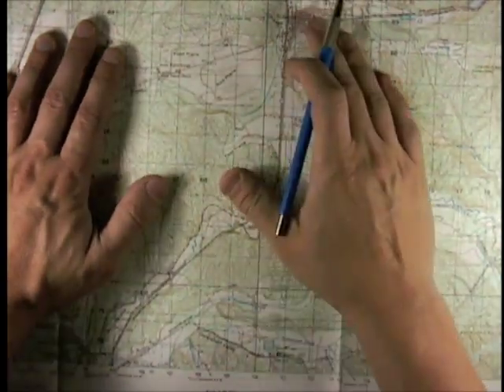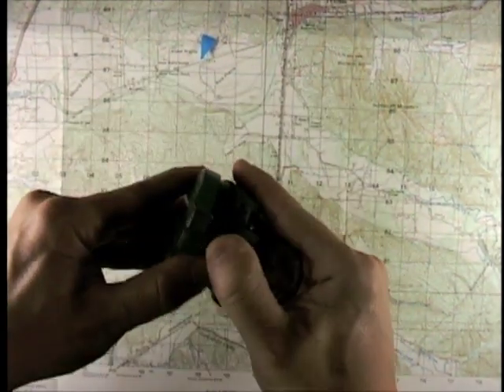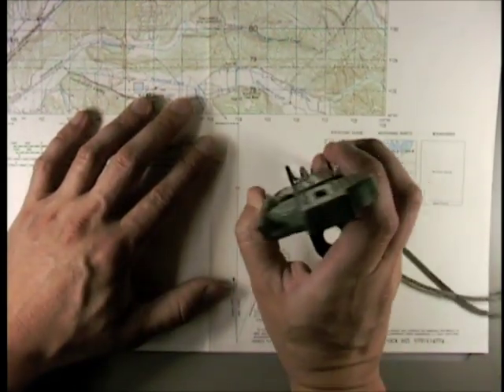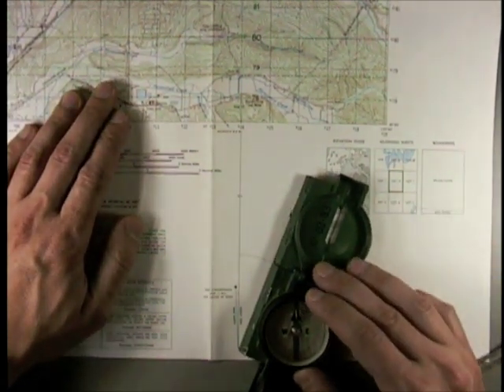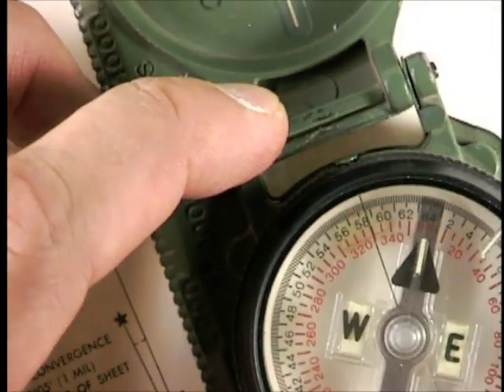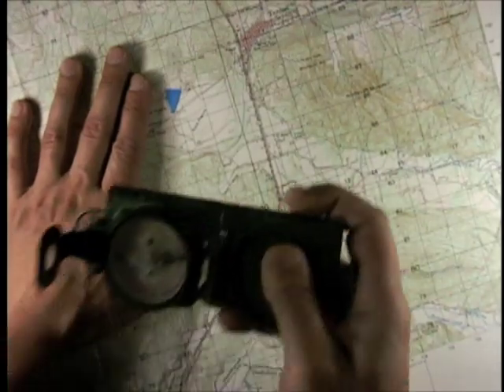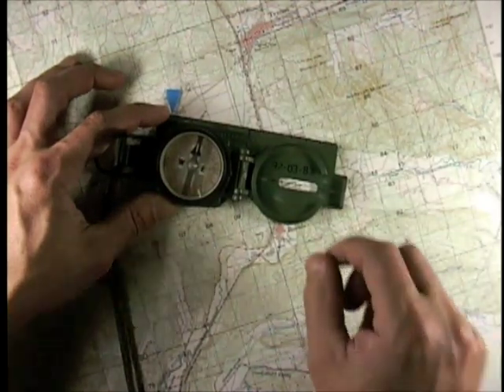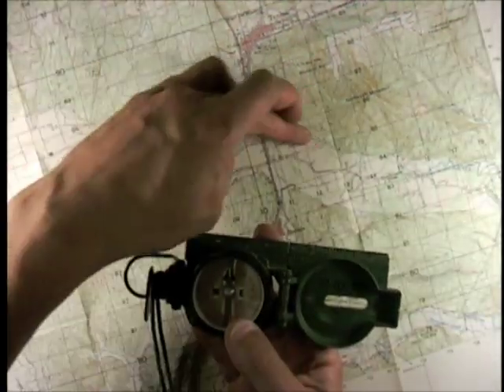Land Navigation - Lensatic Compass and Map Use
This is the corrected version of my previous, with actually valid information this time. Shows how to use the USGI issue lensatic compass to orient the map, plot a course based on two well-defined positions on a map and set the compass so you can get up and walk that course.